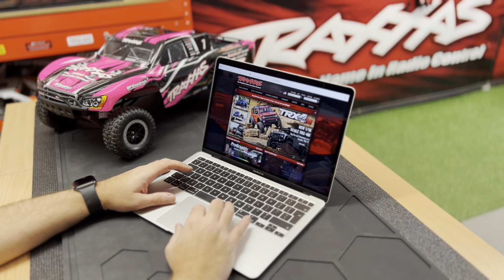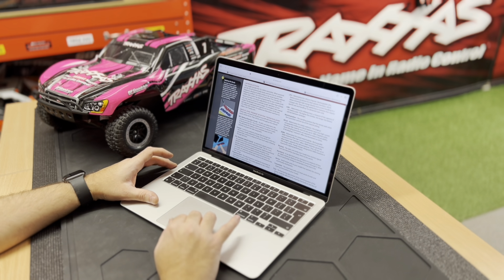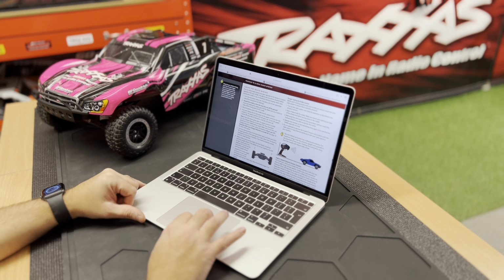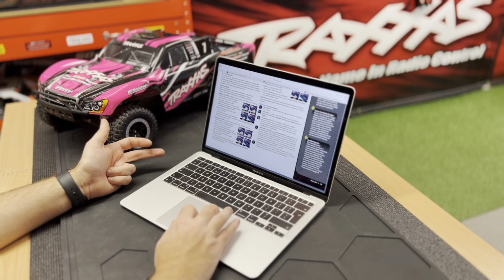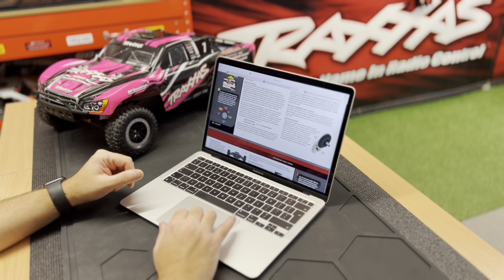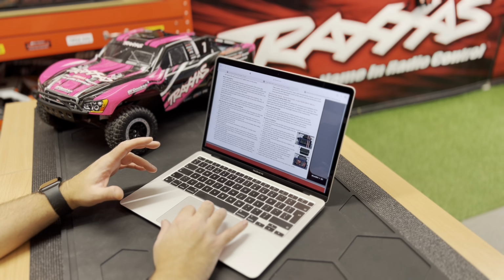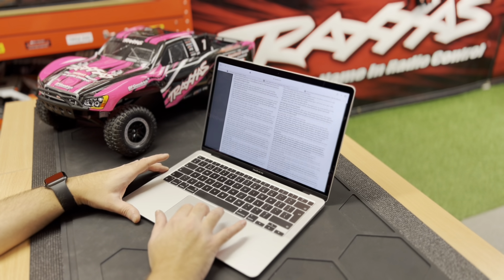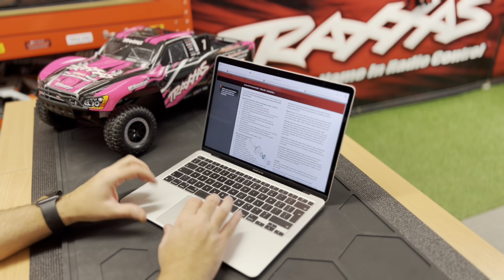Traxxas Slash Owner's Manual Walk Through Guide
Buy Traxxas! (Hit "SHOW MORE" To Reveal More)

Ways To Support (If You Want):

✅ Watch The Traxxas Videos
✅ Like The Traxxas Videos
✅ Show Support With Super Thanks*

Passionate About RC. Traxxas RC Car Shop

Hope this video helped you. Until the next one. Have fun and stay safe! Signing off from the United Kingdom.

*Super Thanks voluntary payments are non-refundable.